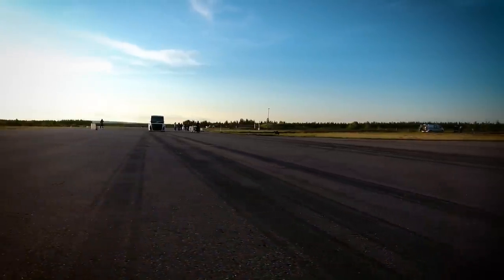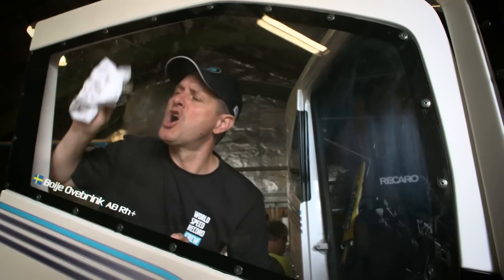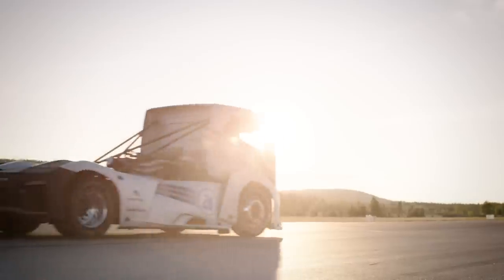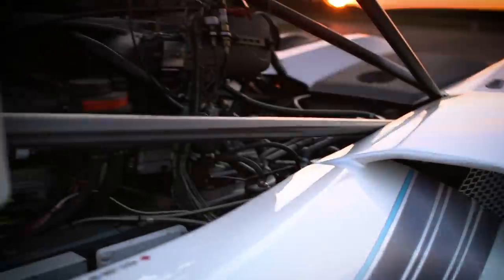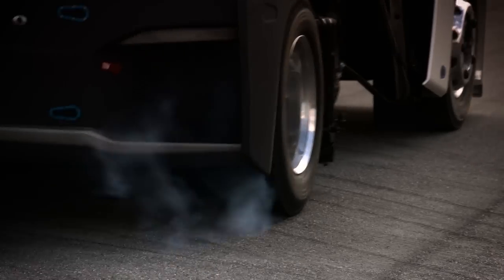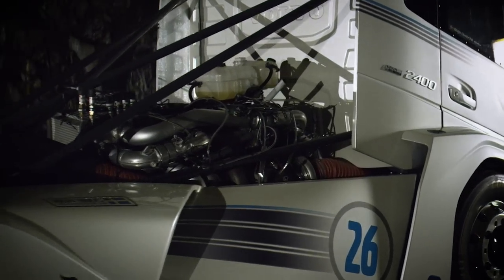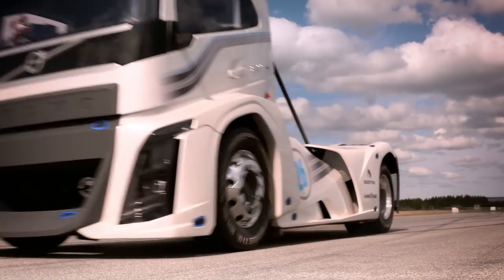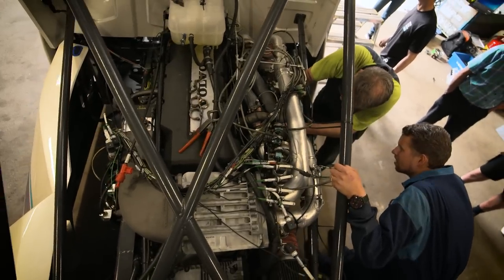Volvo Trucks - I-Shift Dual Clutch - The gearbox behind The Iron Knight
Volvo Trucks’ The Iron Knight, driven by Boije Ovebrink, now holds the speed records for the 500- and-1000 metre distances. During their work on the truck, an expert team from Volvo Trucks found innovative ways of uniting technology with design. The record-breaker is custom-built in every respect apart from the engine and the series-manufactured I-Shift Dual Clutch transmission.